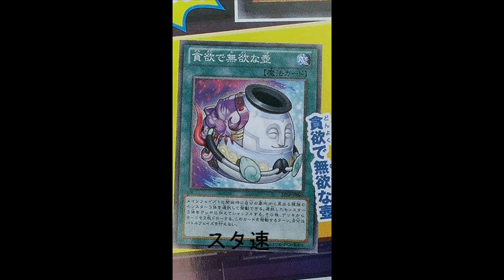Pot of Duplicity Discussion : New card from Shadow Specters (Inb4 Pot of Avarice gets banned)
Pot of Avarinevolence 「貪欲で無欲な壺」
Normal Magic Card
Activate only at the beginning of your Main Phase 1 by selecting 3 Monster with different Types in your Graveyard. Return the selected 3 Monster to your deck and shuffle. Afterwards, draw 2 cards. During the turn you activated this card, you cannot conduct your Battle Phase.

Is a much more balanced version of Pot of Avarice -- meaning Avarice could see the ban hammer.

-Konami was did well to put 2 inherent balancers in the card design.

:First being you cant conduct your battle phase, so even if your opponent gets the +1 , you know that essentially you don't have to play defense that well , and you're monsters are a lot safer.

:Second being you can only use it at the start of your Main phase 1 much like Cold Wave. This is huge because no more can you use all your resources going for a big push run into a trap like Torrential or Warning and just Avarice everything back and instantly recover.
-I think the 3 different type requirement will be overblown and won't be that big of a deal in the long run for 3 reasons.

:1.A ton of competitive archtypes are built using 3-4 types like Evilswarm (Warrior,Rock, Spellcaster), Mermail (Aqua, Fish, Sea Serpent) , Wind Up (Beast Warrior, Spellcaster, Fish)

2.Hand Traps like Maxx C , Scarecrow, and Veiler can potentially inflate your type count

3.XYZ and Synchroing add more types much like Hand Traps